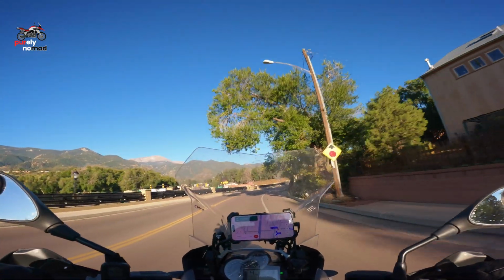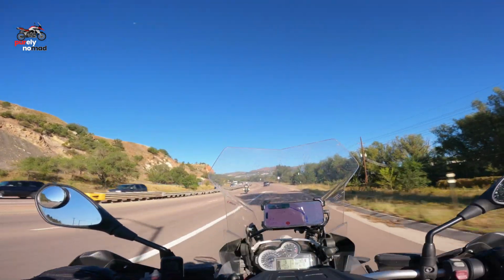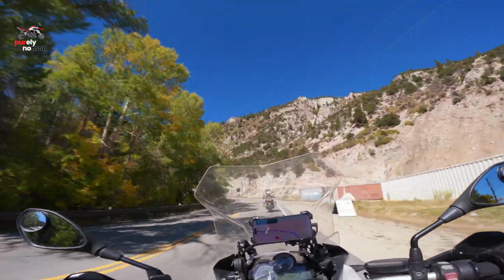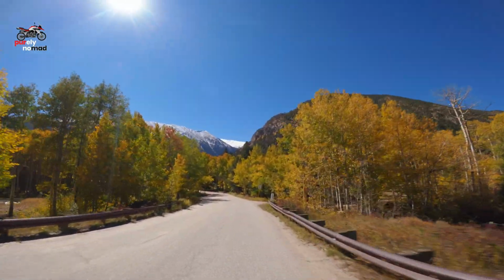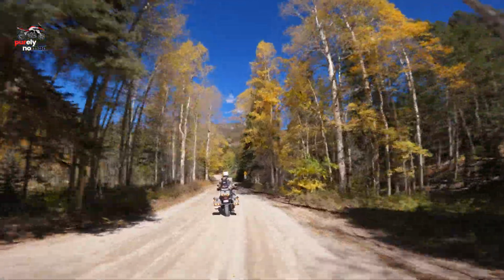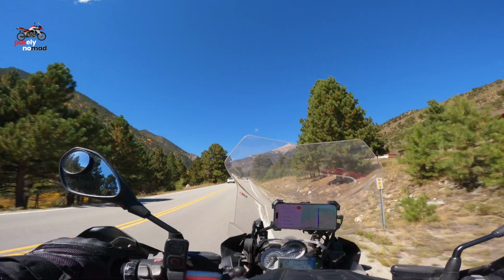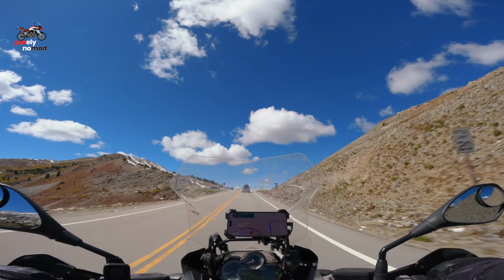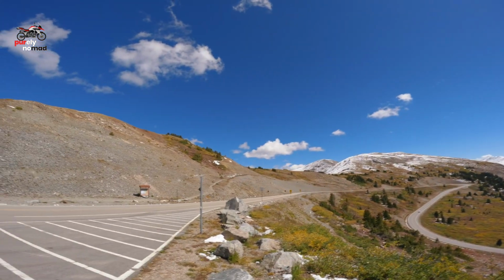Hidden Lakes, Cottonwood Pass & Stunning Mountain Roads | Exploring Colorado | Part 3 | Purely Nomad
Join us for Part 1 of an epic Day 4 in Colorado! 🚵‍♂️ Starting in Colorado Springs, we ride through the iconic Garden of the Gods, take a scenic detour to the serene Cottonwood Lake, and ascend the breathtaking Cottonwood Pass, sitting at over 12,000 feet above sea level. Along the way, we capture stunning fall colors, winding mountain roads, and some unforgettable drone shots showcasing Colorado’s raw beauty. 🌄

📍 Highlights of Part 1:

Garden of the Gods Drive 🚗
Hidden gem: Cottonwood Lake 🌊
Stunning Cottonwood Pass views 🏔️
Drone footage of Colorado’s fall landscapes 🍂